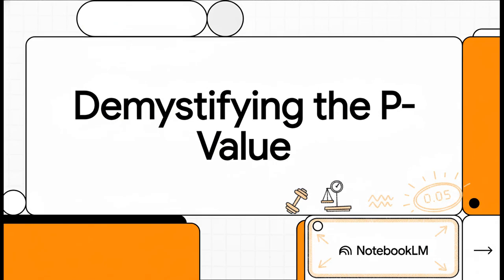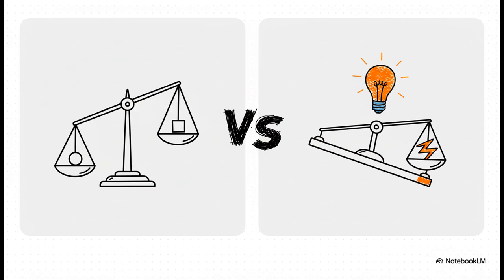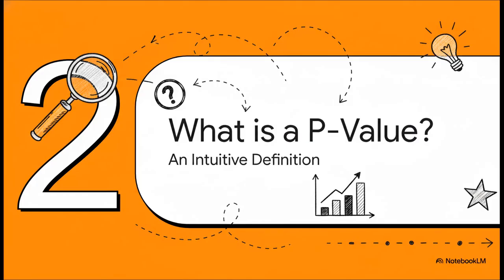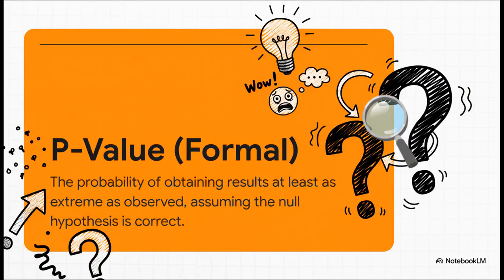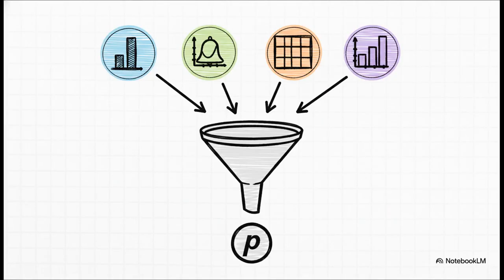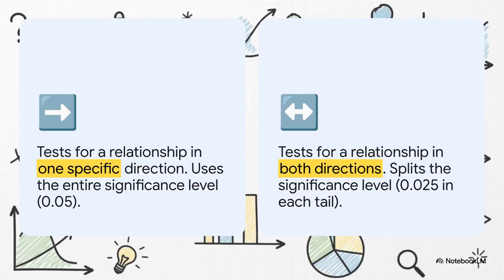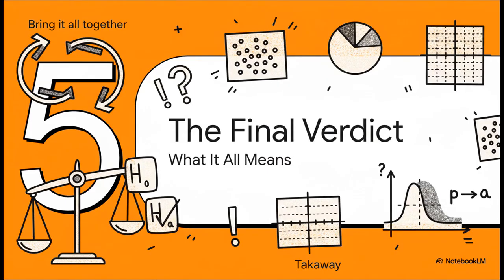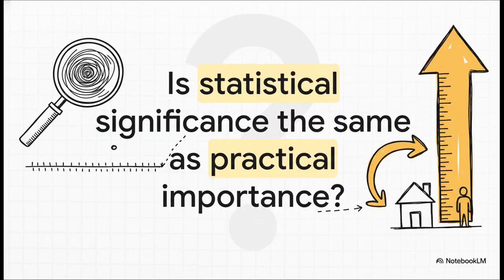Statistics — What p-Values Actually Mean (Most Students Get This Wrong)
p-values are widely misunderstood in statistics.

In this Statistics lesson, I explain:
• What p-values measure
• Statistical significance
• Interpreting hypothesis tests
• Real research examples

Target: Statistics students.